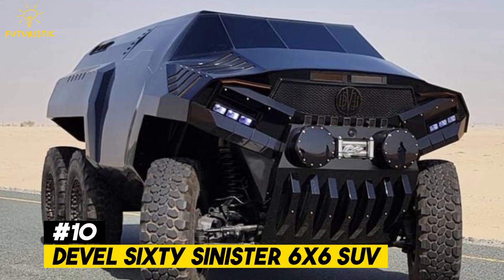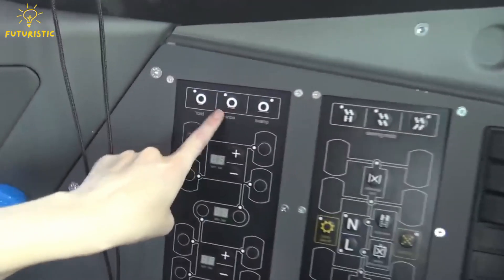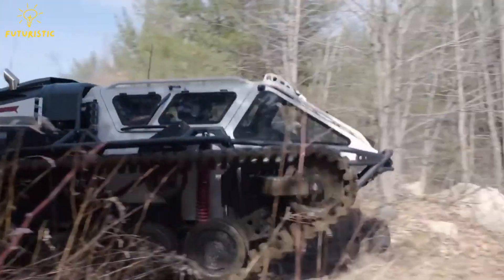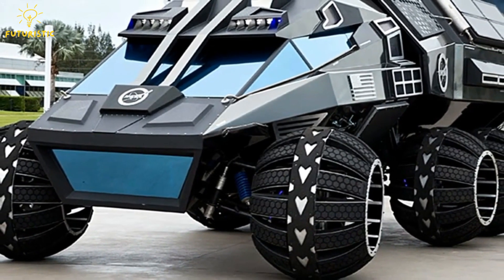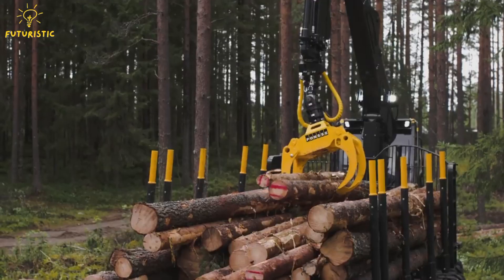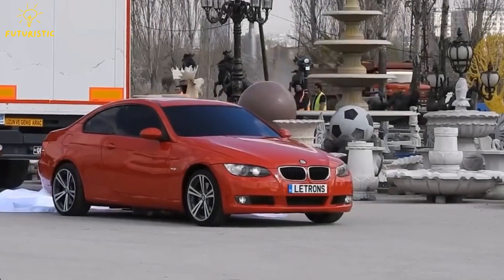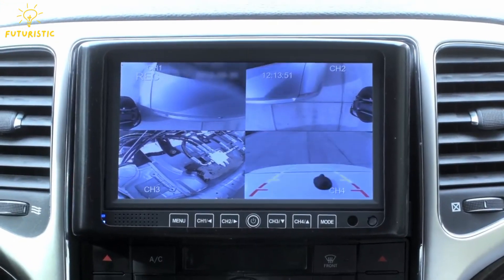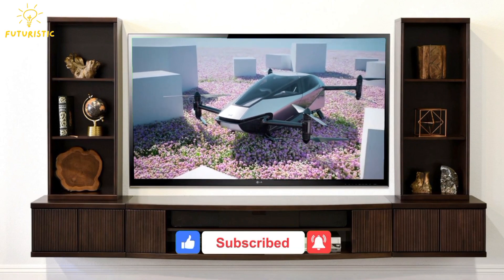10 Most Extreme Vehicles You Won't Believe Exist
10 Most Extreme Vehicles You Won't Believe Exist

The video explores a diverse range of uniquely powerful and specialized vehicles. Starting with the Devel Sixty, a tank-like SUV with huge wheels and immense horsepower, it showcases vehicles like the Avtoros Shaman 8x8, an all-terrain vehicle that can even move sideways and float on water. The video continues with the Ripsaw EV3-F1, a single-seat, tank-tracked vehicle that can perform wheelies, and the THOR Ultimate ATV, which is adaptable on both land and water. Notably, it covers the Mars Rover Vehicle Navigator, a solar-powered prototype designed for Martian terrain, and other specialized machines like the Paramount Marauder for combat and heavy-duty tasks, and the Ponsse Ergo for forest harvesting. Unique transformations are highlighted in the LETRONS, a robot that can change from a car into a robot, and the Hum Rider, an SUV that elevates to avoid traffic. The video concludes with the Chausson X650, presenting these vehicles as marvels of human engineering designed to tackle extreme conditions and challenges.

10 Life-Changing Inventions That Are On Another Level